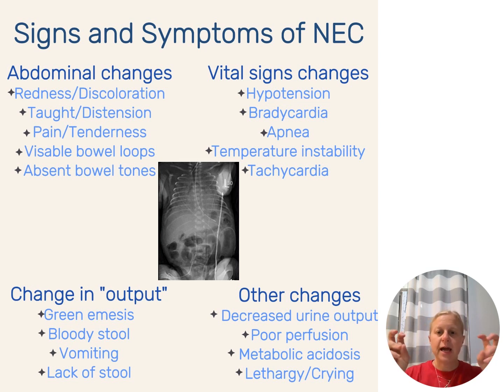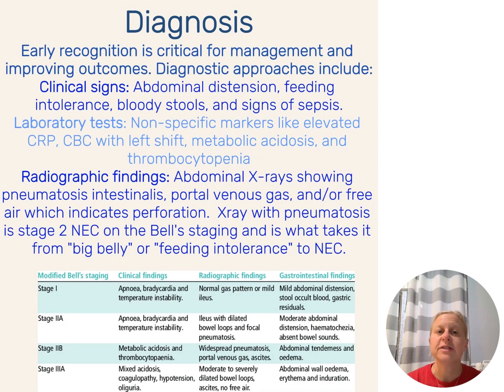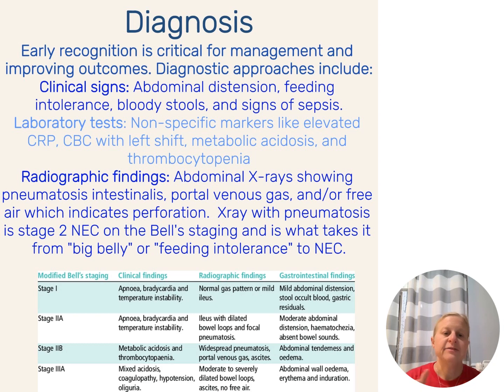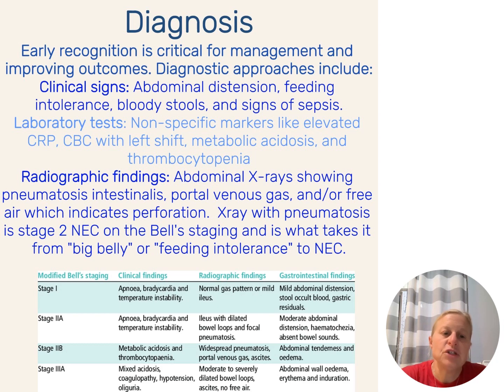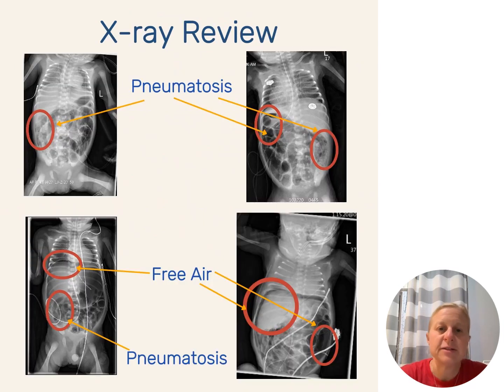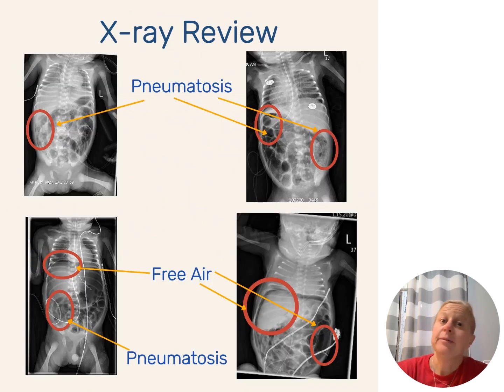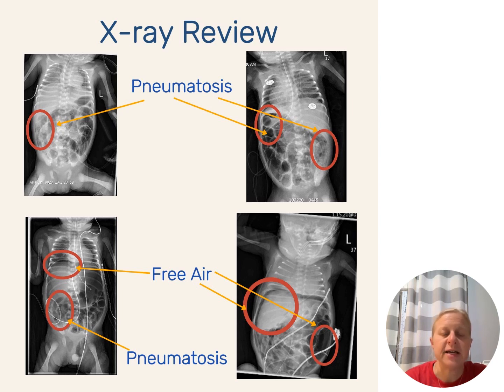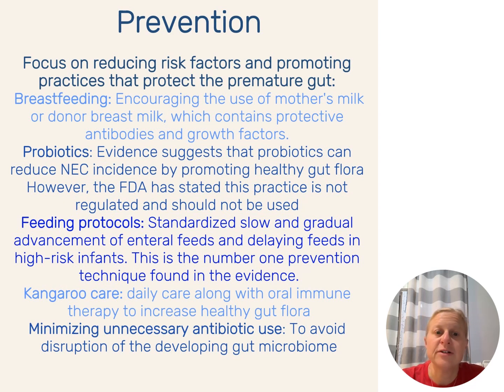NEC Awareness Month part 4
This is our final week of NEC awareness and we are diving into it!  The video is longer than usual because we cover so much...including xrays!